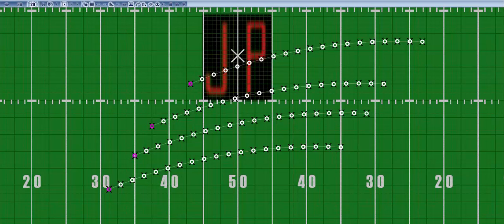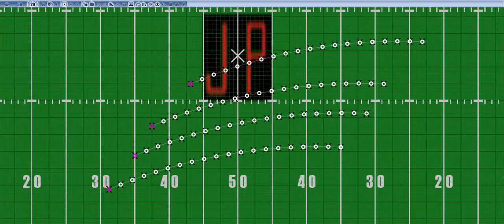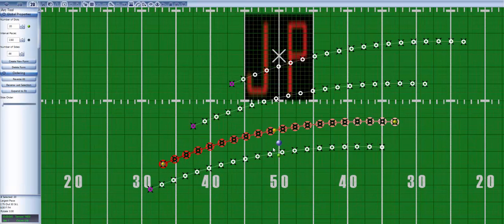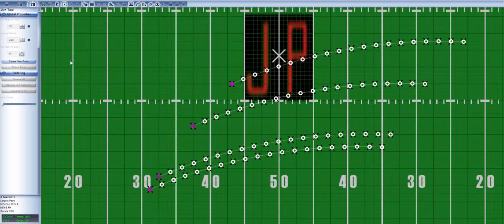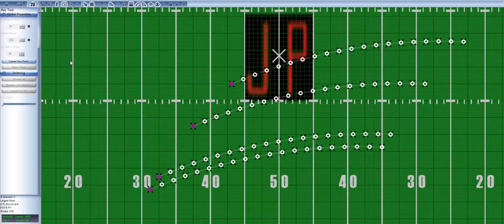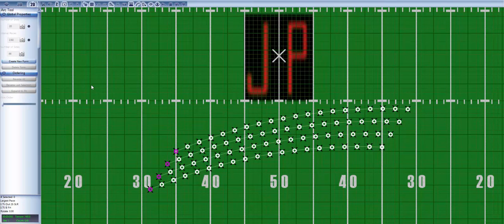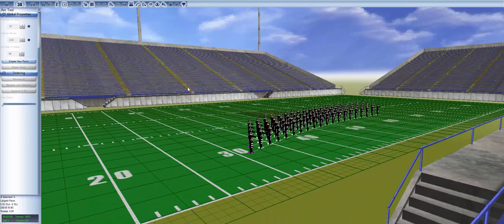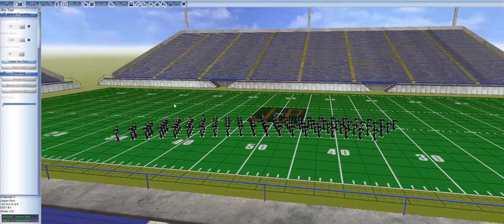Stacking Curves - How to Write Drill Tutorial Series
This short video explains how to stack curves in your drill.

Presenter: Joe Petruzzi Drill Design